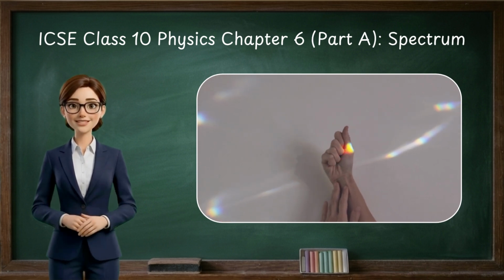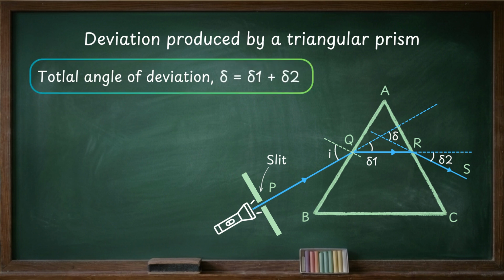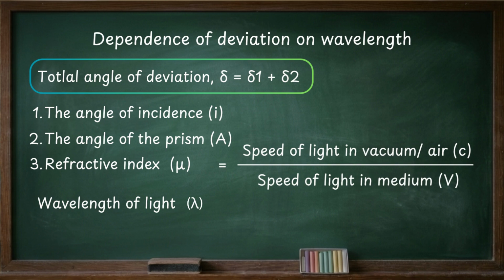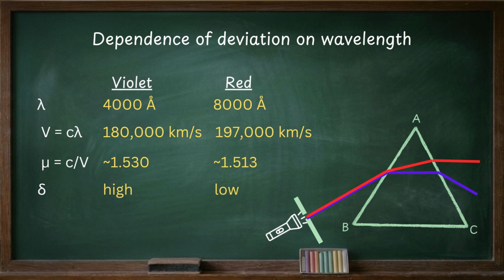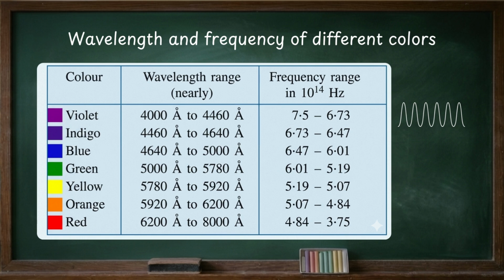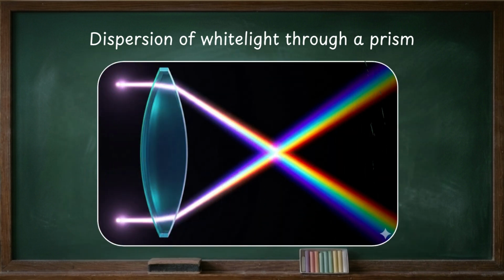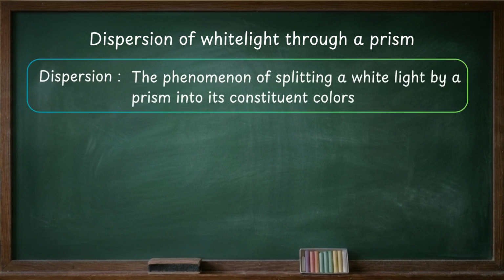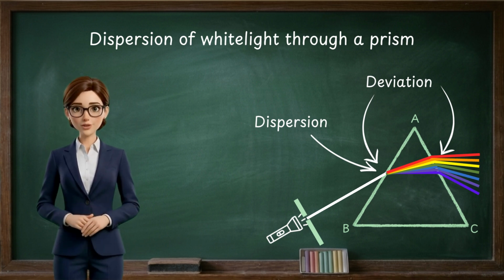ICSE Class 10 Physics Chapter 6 Part A : Spectrum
✨ Master Class 10 Physics: Chapter 6 - Spectrum (Part A) Explained Simple! ✨

In this video, we crack open Chapter 6 of the Class 10 Physics syllabus to demystify Spectrum (Part A).
I have followed Selina publications as reference.

We ditch the dry textbook fluff and break down complex optics principles into simple, high-energy "cheat codes" that will help you breeze through your board exams effortlessly!

🚀We will map out exactly how light bends through a glass prism, track the math behind the VIBGYOR colors, and uncover Sir Isaac Newton’s historic darkroom experiment that completely changed how we look at light.

🎯 WHAT YOU WILL LEARN IN THIS VIDEO:
Prism Refraction: How to perfectly draw and label the paths of incident, refracted, and emergent rays.
Angle of Deviation : Understanding the parameters that alter it.
The Cause-and-Effect Chain: Why a shorter wavelength drops the speed of light in glass, spikes the refractive index, and forces violet light to bend the absolute most!
Dispersion vs. Spectrum: Formal definitions of the splitting of white light and the resulting polychromatic band of colors.